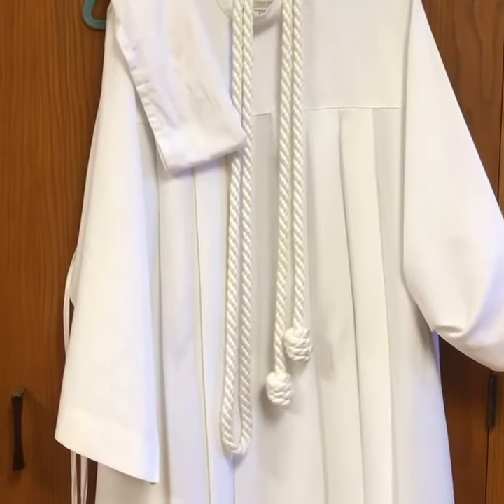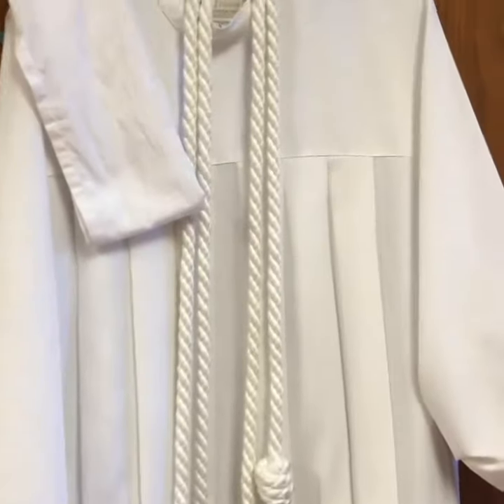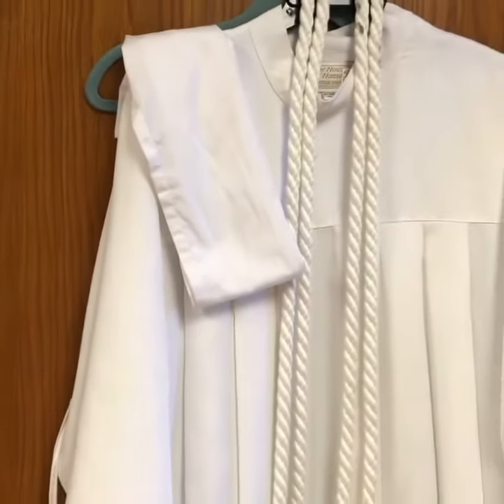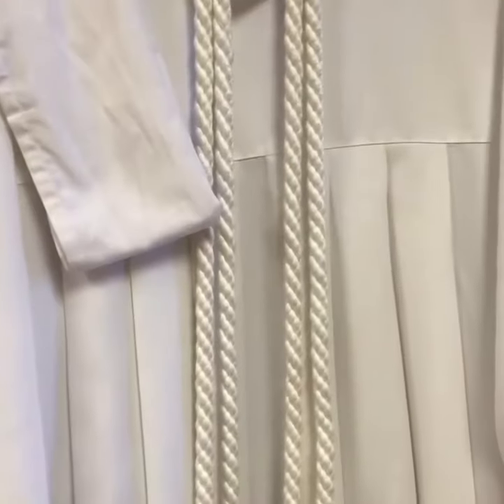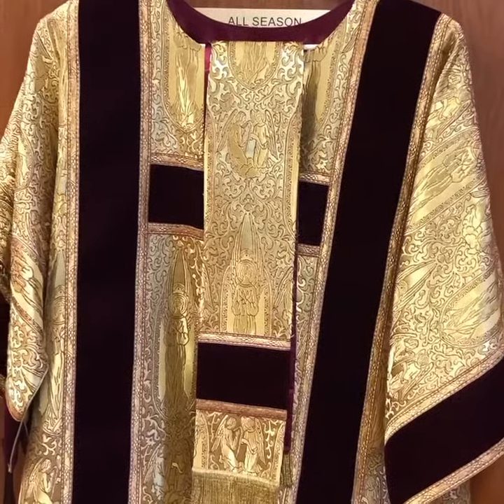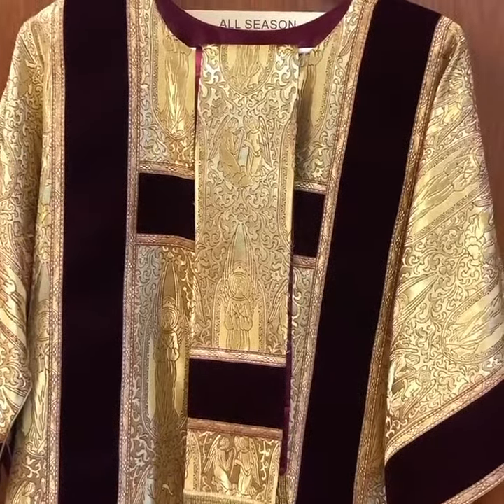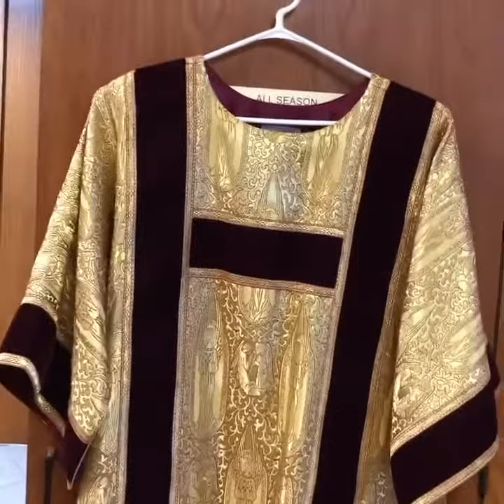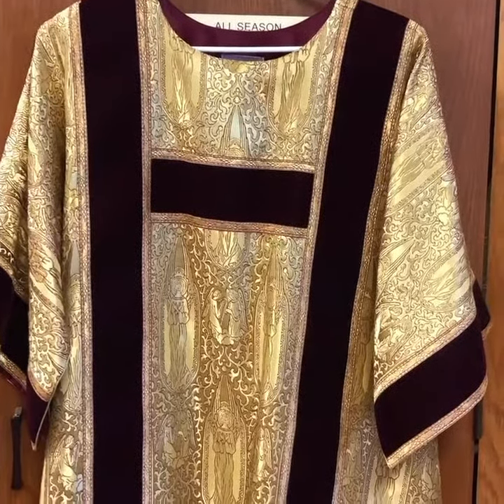Deacon Vestments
One Minute Simple Diakonia #1, Deacon vestments: alb, cincture, amice, stole, dalmatic.  FYI, the colors of the stole and dalmatic change according to the liturgical season, feast or solemnity. The gold celebrates the Feast of the Epiphany of the Lord.